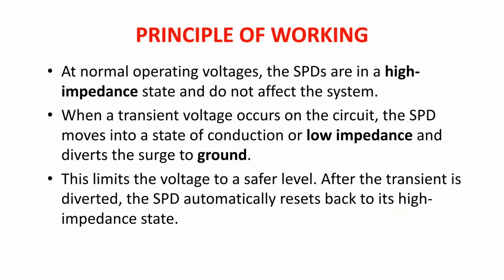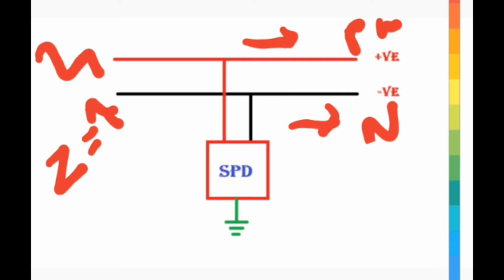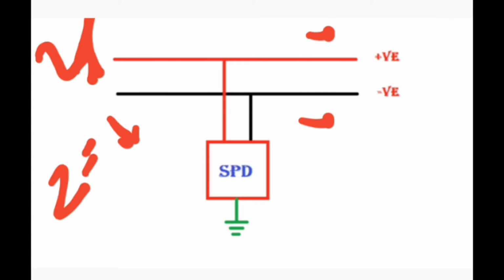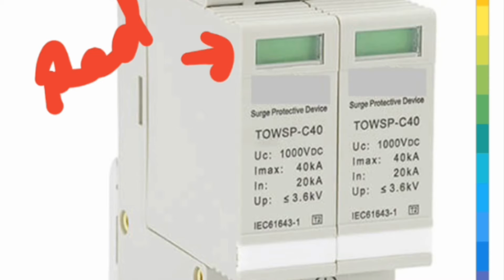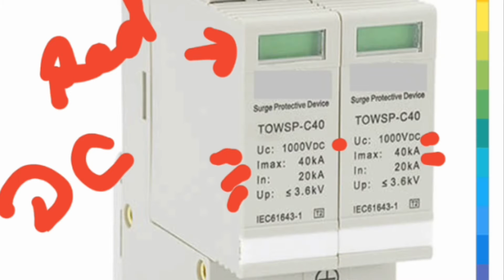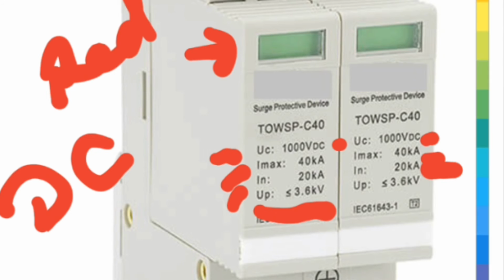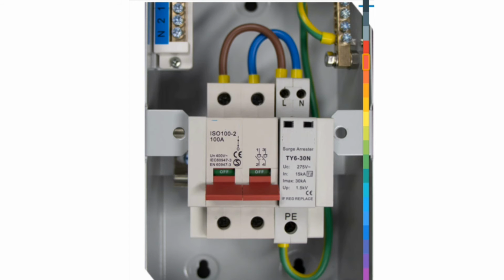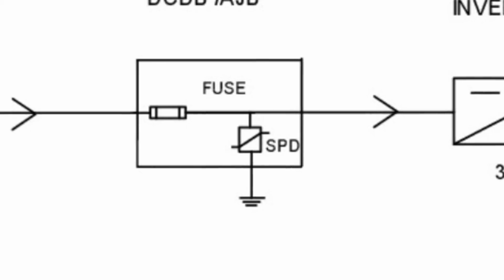Connections, principle and characterstics of SPD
Introduction of SPD is already covered in previous video Click on the given link to watch introduction video.
SPDs work on the principle that At normal operating voltages, the SPDs are in a high-impedance state and do not affect the system, when a transient voltage occurs on the circuit, the SPD moves into a state of conduction or low impedance and diverts the surge to ground, this limits the voltage to a safer level. After the transient is diverted, the SPD automatically resets back to its high-impedance state.
SPD are connected in parallel..
In this video we have covered SPDConnections shown through SLD and point connections,
PrincipleofSPD is well explained, and characteristicsofSPD.

WE
For complete electrical solutions,
Like electricaldesigns, electricalSLD, Electricalconsultancy, loadcalculation , electricalinstallation, electrical panel, UPS related queries